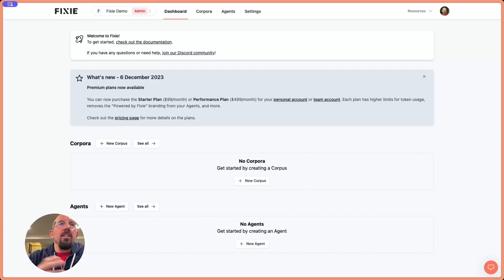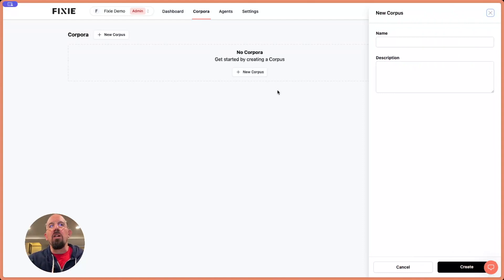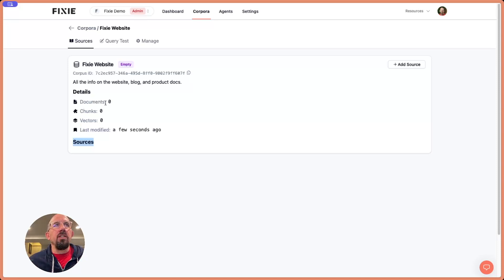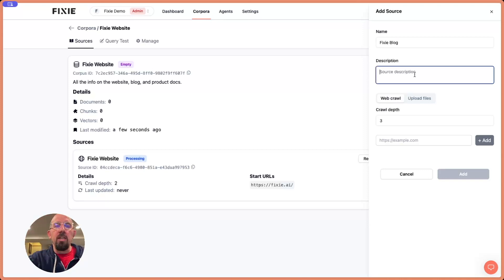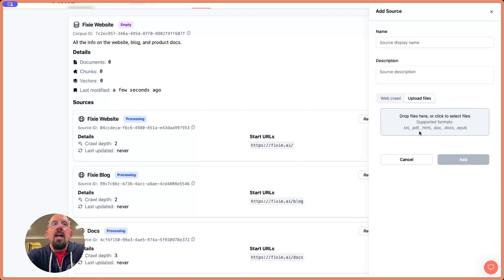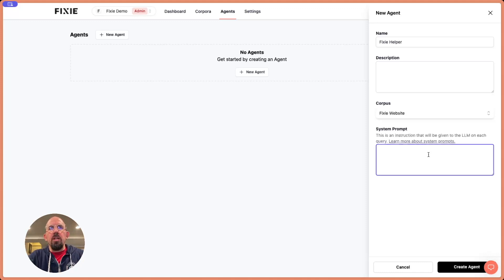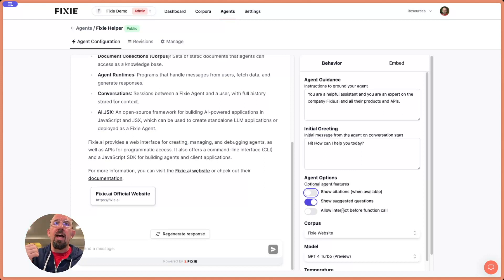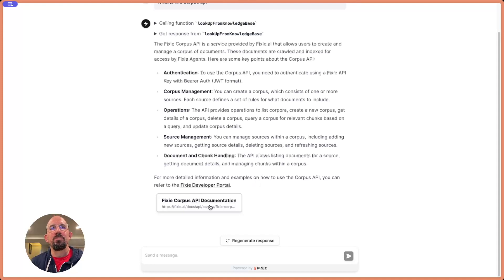Fixie.ai Overview: Building Your First RAG Agent (No Coding Required!)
In this video, we show you an overview of Fixie and how you can quickly create a RAG agent using the Fixie Console. We create a RAG corpus of the Fixie website, blog, and documentation and then create an embeddable, AI-powered agent that uses GPT-4 Turbo to answer questions about Fixie and our APIs.